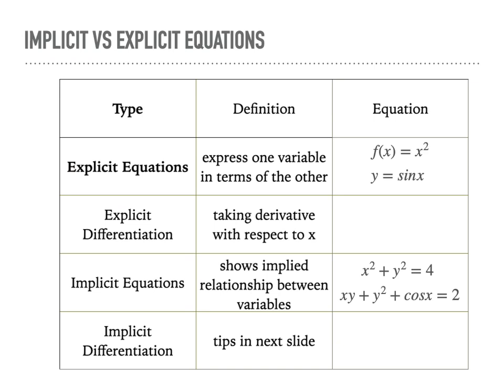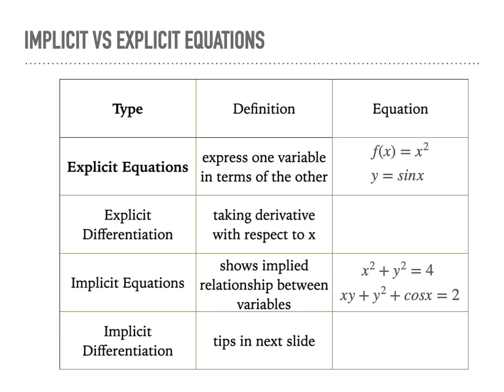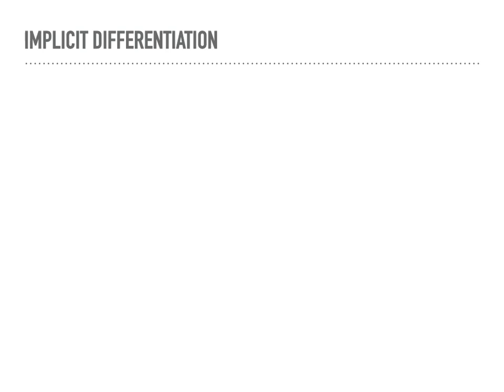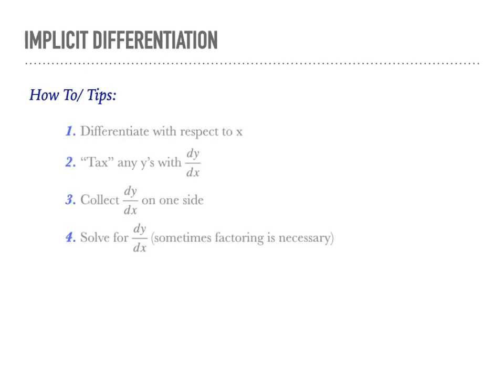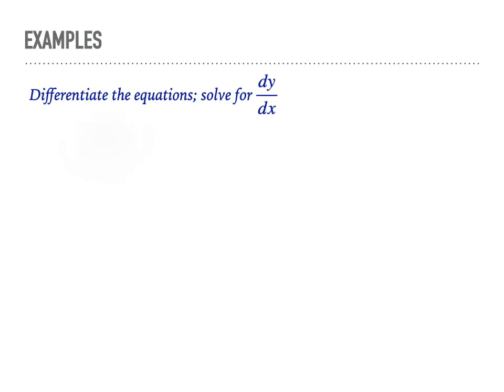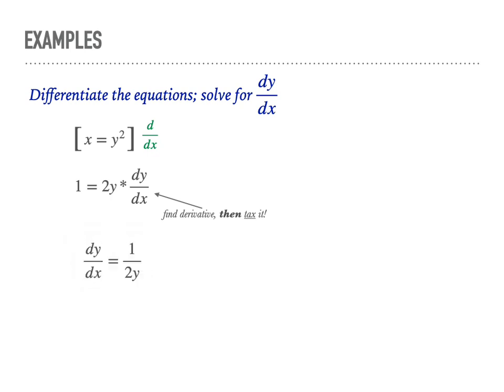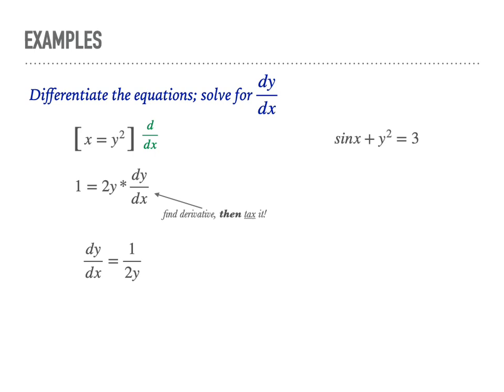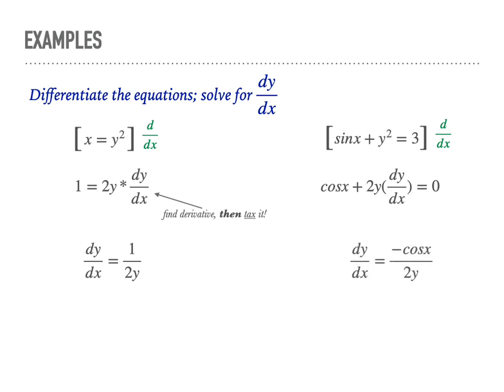Intro to Implicit Differentiation